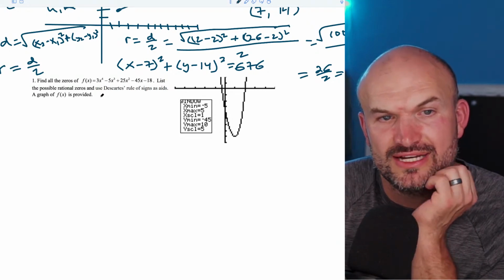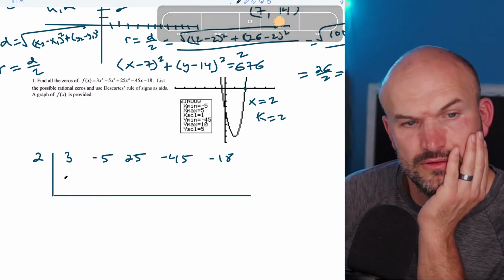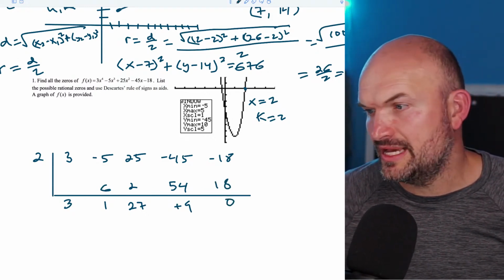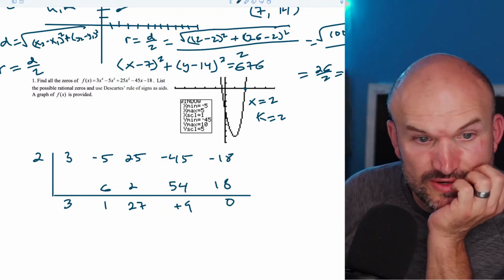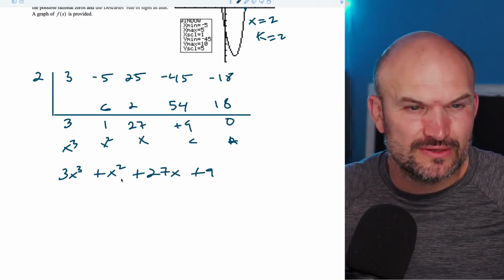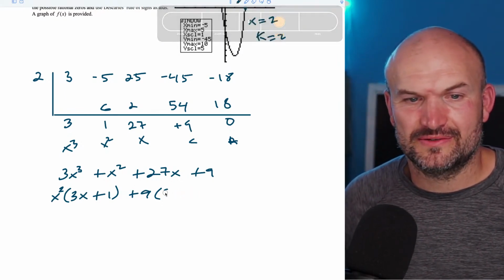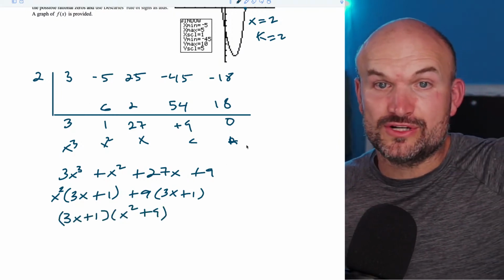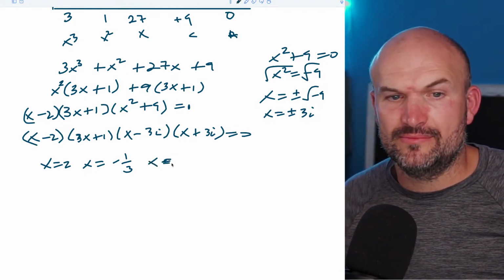Find the Zeros of Function